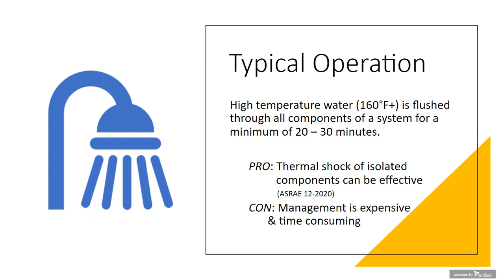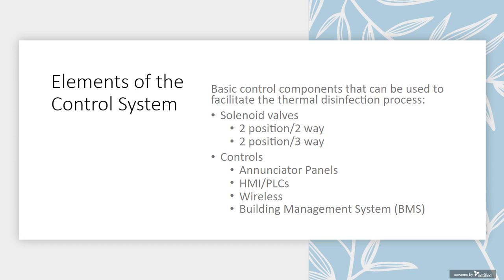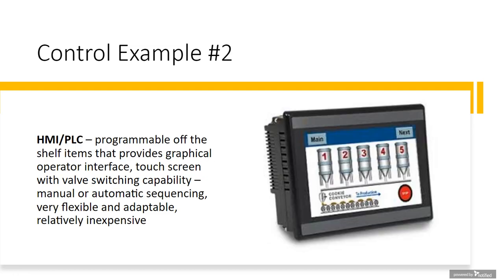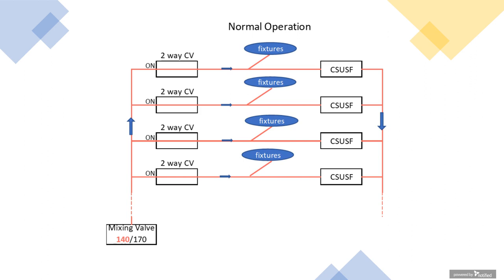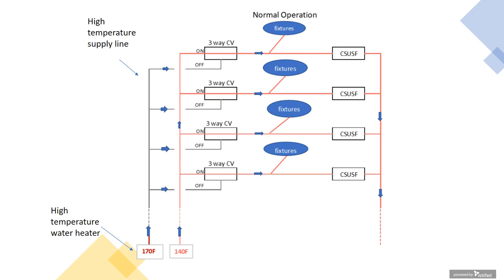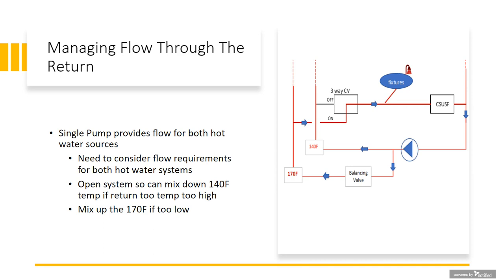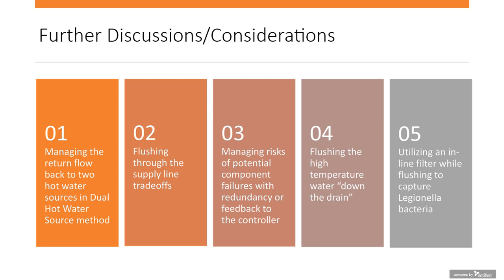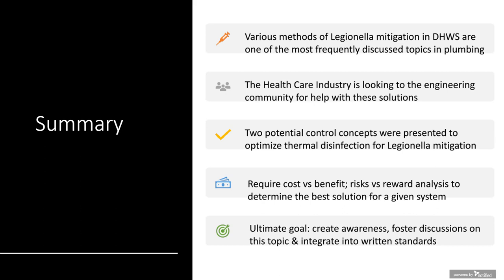Managing Water Flow Through DHWS While Performing Thermal Disinfection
Watch Business Development Manager, Tom Ruggierio, and Sales & Product Manager, Aaron Markward, talk about the importance of managing water flow through domestic hot water systems while performing thermal disinfection in this PHCP Pros Webinar.

Learn more about thermal management in DHWS at CircuitSolver.com